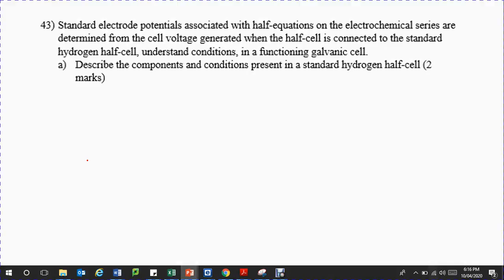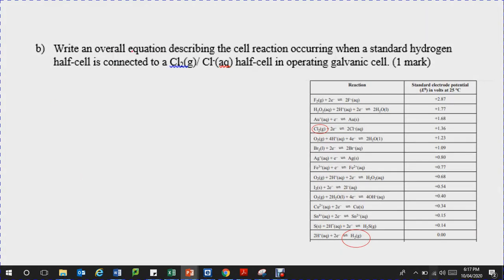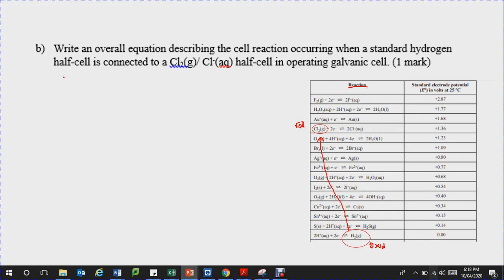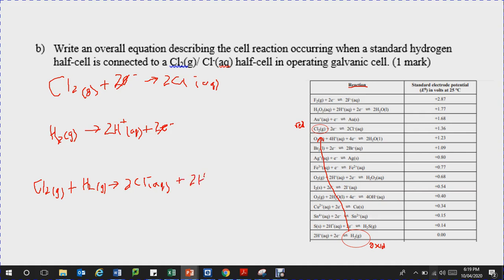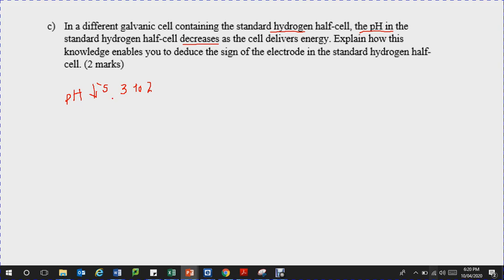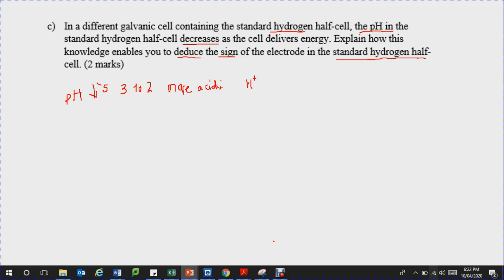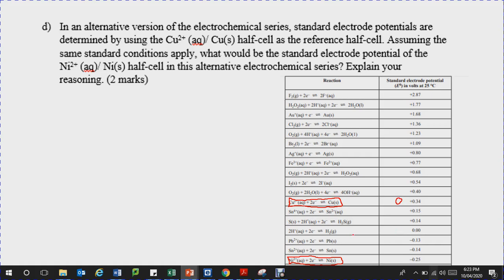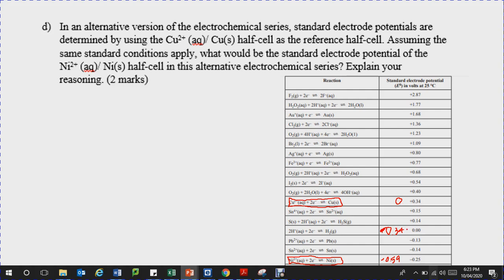Set 5 - Question 43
Year 12 Chemistry homework booklet solution set 5 Question 43